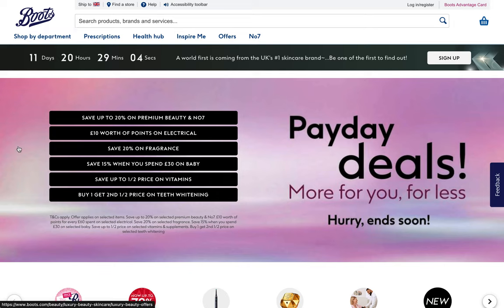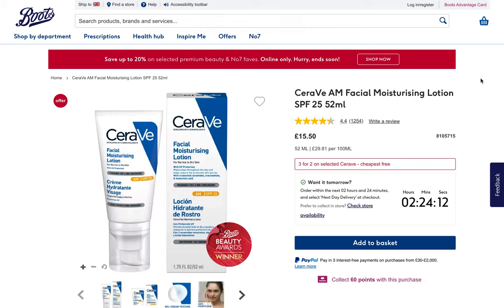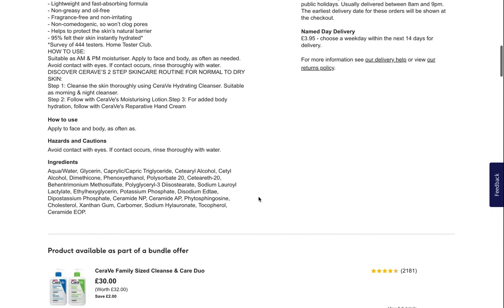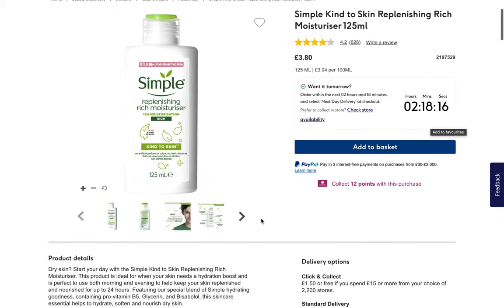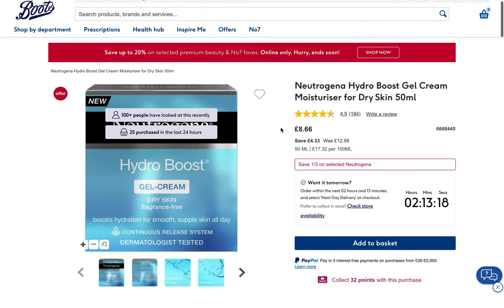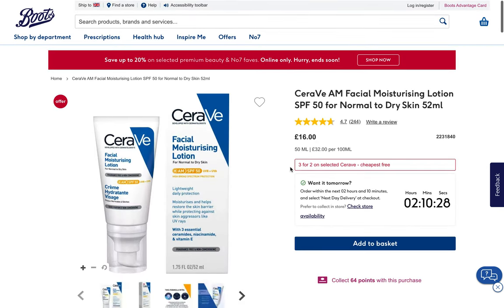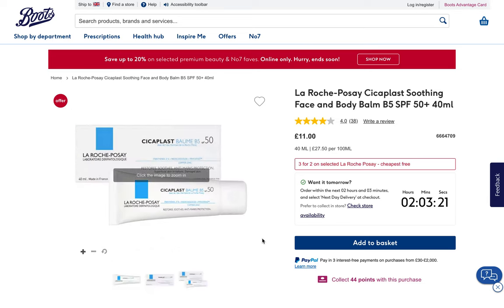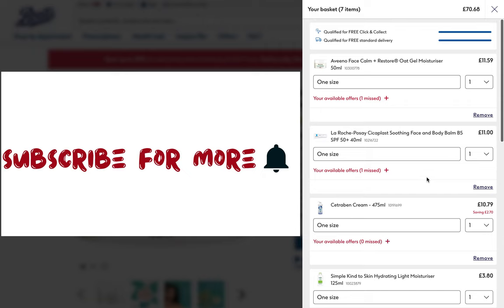Moisturizers for Dry Skin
Let's go shopping for moisturizers that are appropriate for dry skin at Boots.

The products that make the cut are all shown in our basket at 13:17.